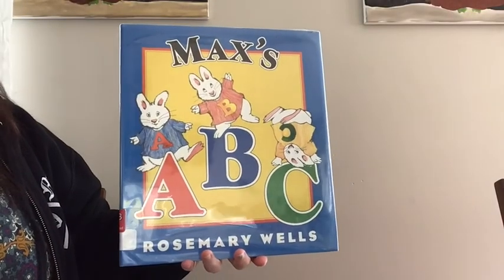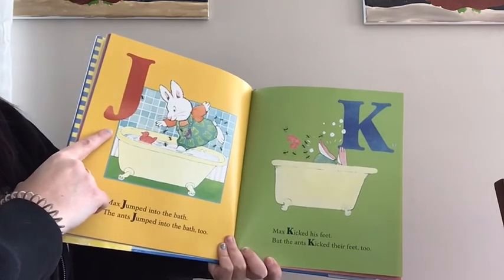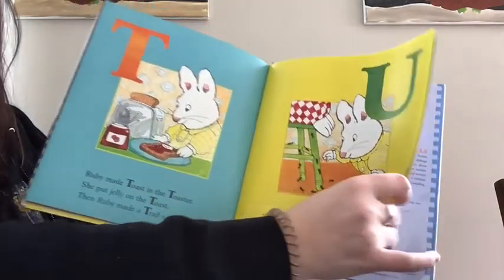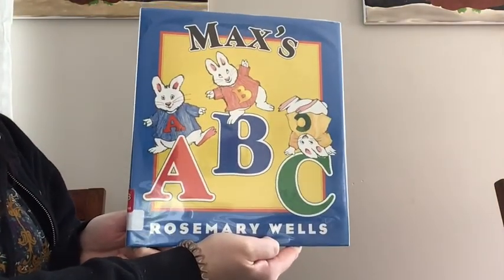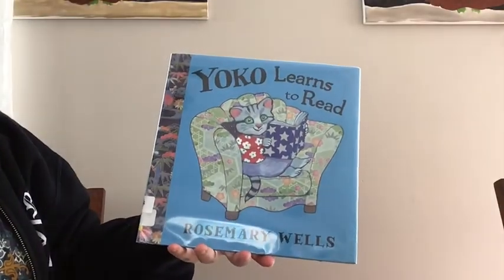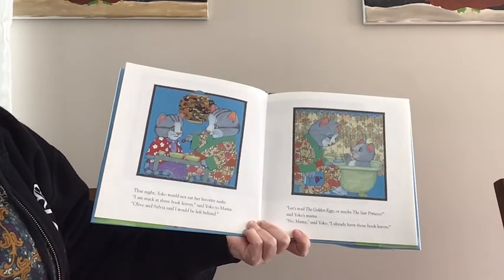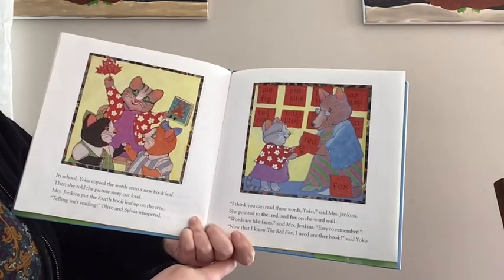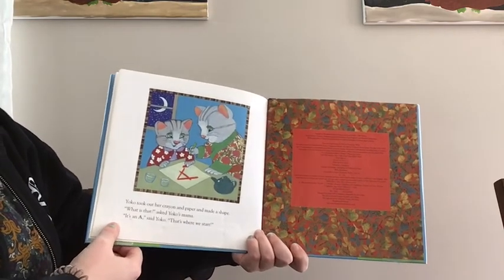WPL Storytime April 23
Join Miss Alessandra for another Storytime Online. This week our theme is the abc’s and learning to read in celebration of national library week.